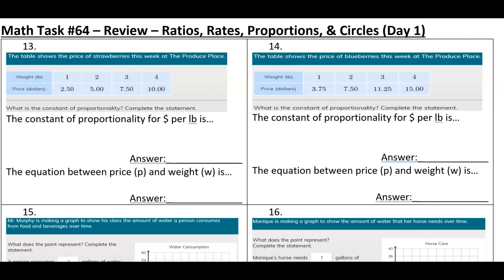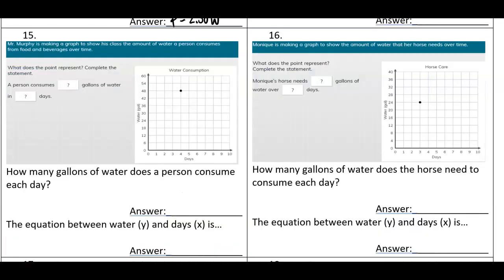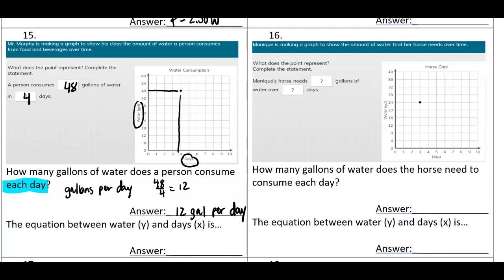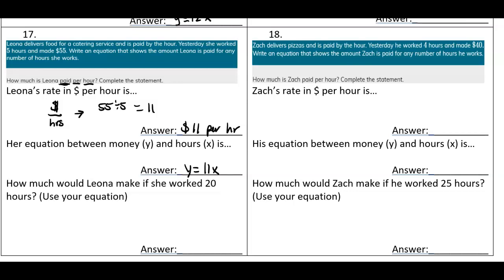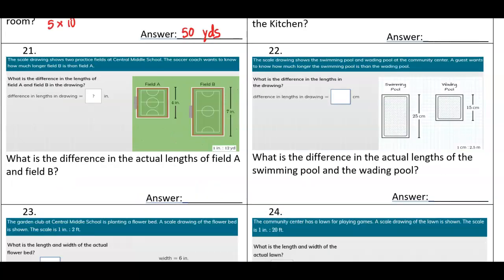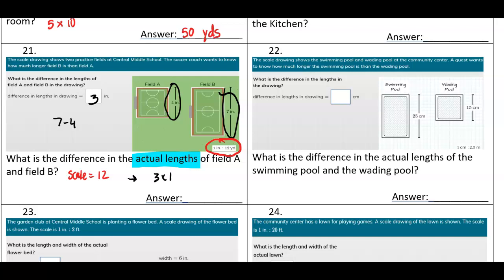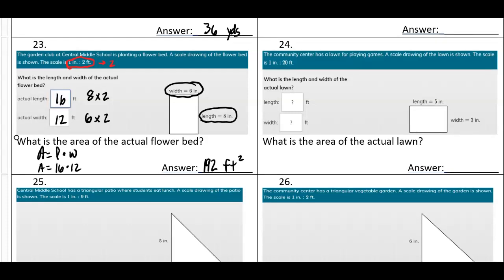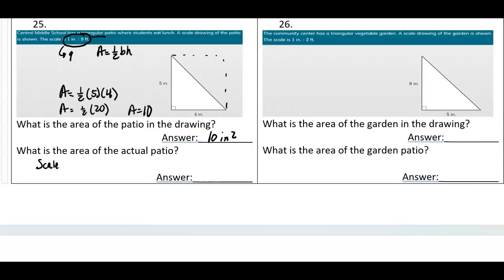Math Task #64 - Review - Ratios, Rates, Proportions, & Scale Factor